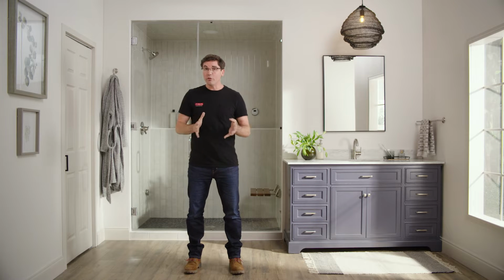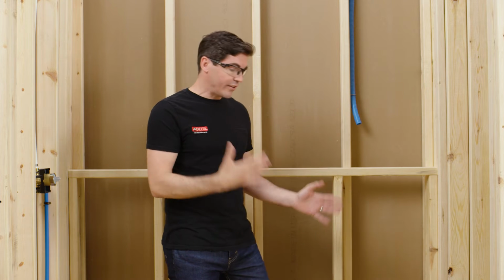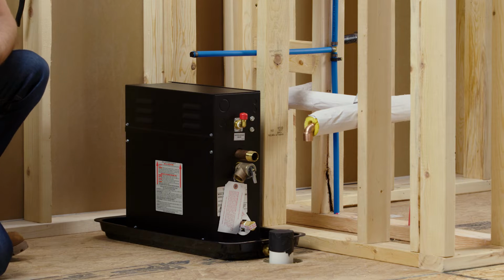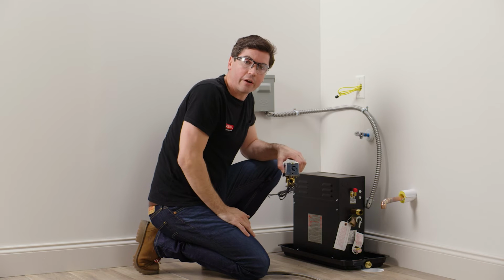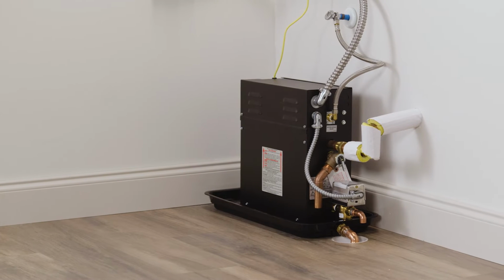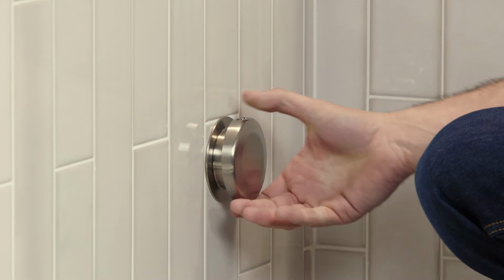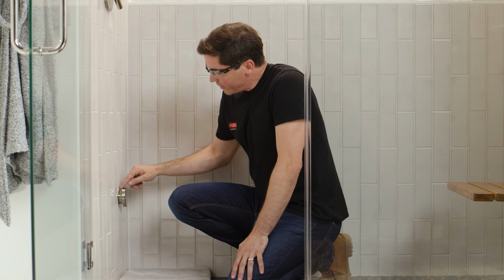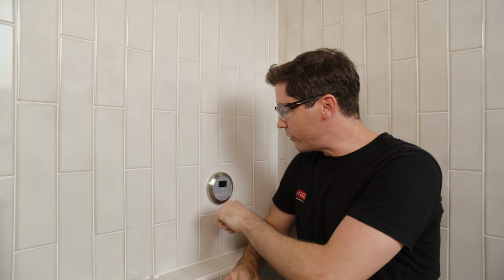How to Install a Delta® SteamScape Classic System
Follow along as Mike walks through how to install a Delta® SteamScape Classic System. See our video shortcuts below to make installing even easier.

Steps:
0:00 Intro
1:46 Determine Steam Head and Control Placement
3:41 Determine Generator Location
6:23 Install Steam Generator
9:23 Generator Final Checks
11:46 Install Steam Head
17:27 Install Control Panel